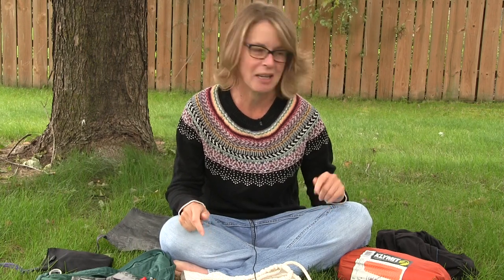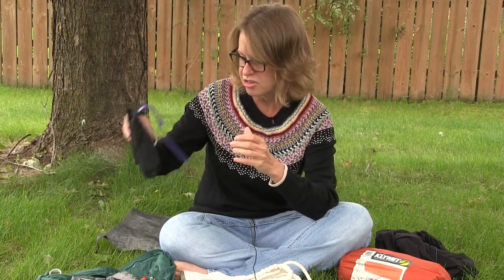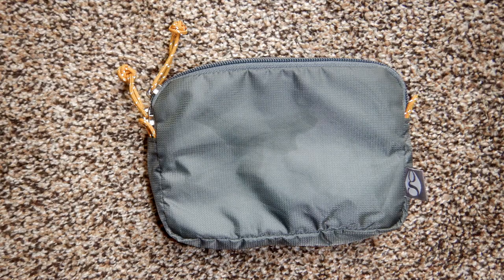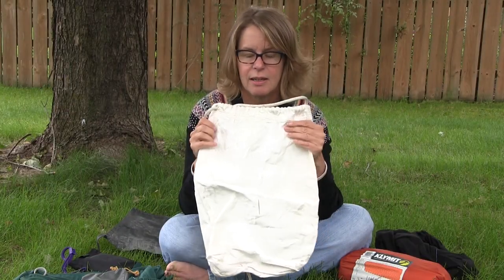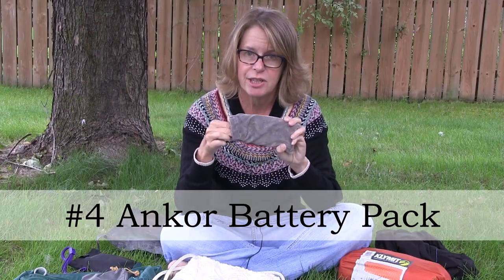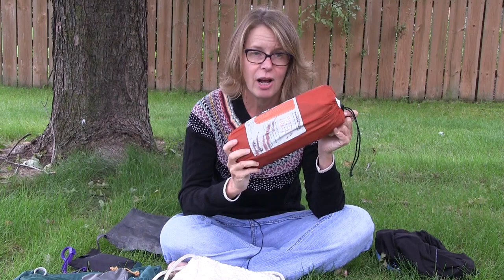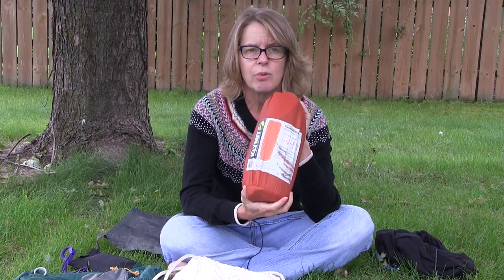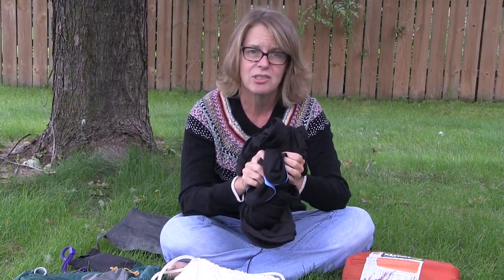My Favorite Backbacking Gear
My selection of the best gear I brought with me on my 100 mile backpack trip on the Superior Hiking Trail.